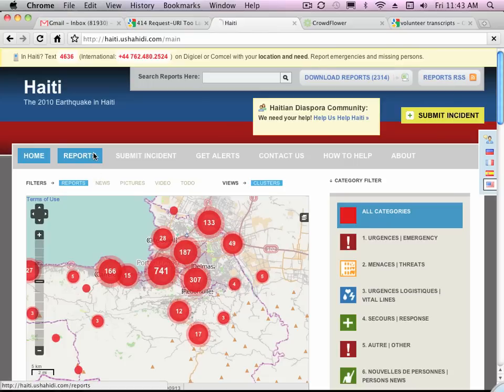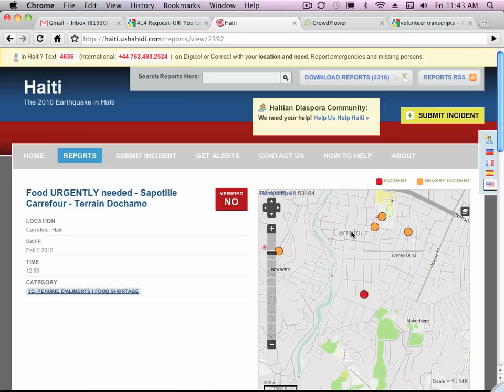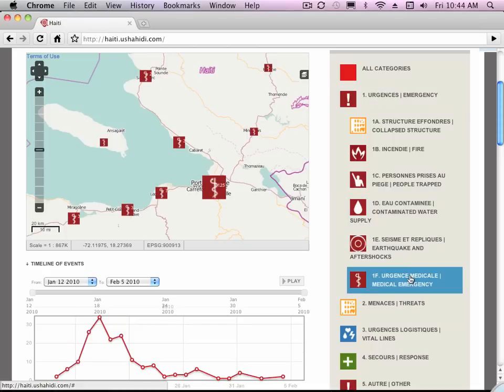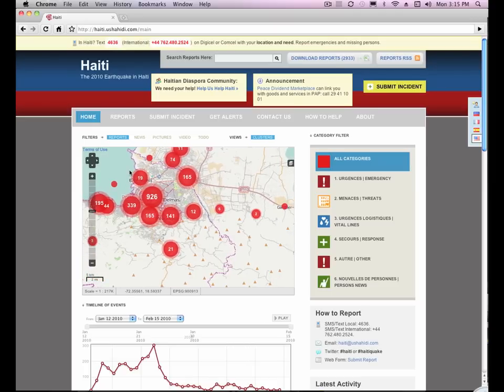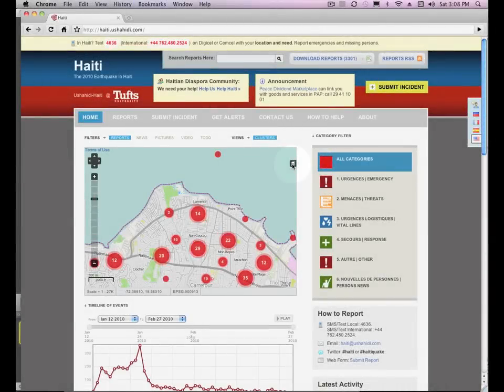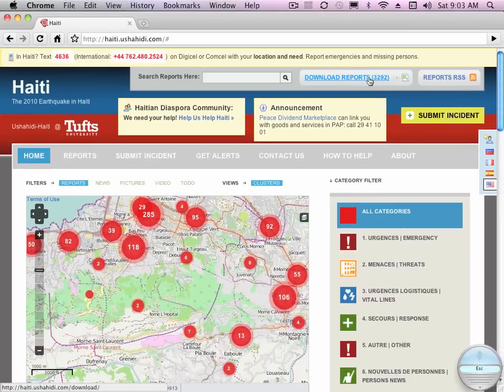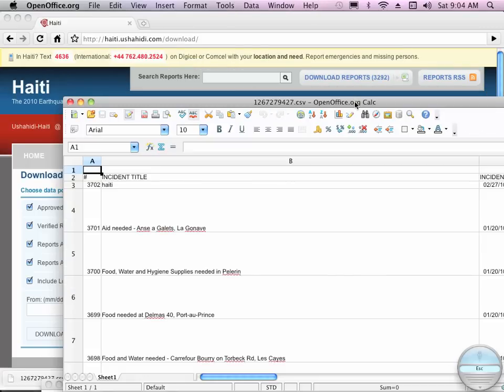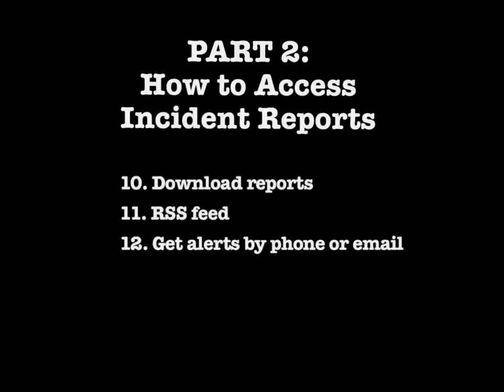Haiti.Ushahidi.com Tutorial - Part 2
How to Access Incident Reports